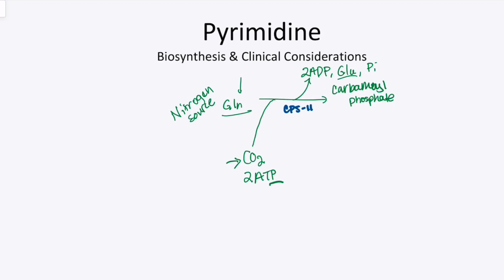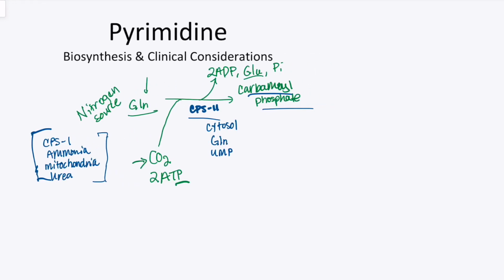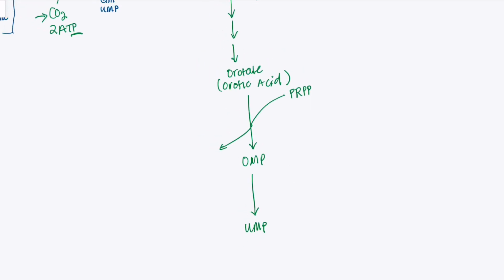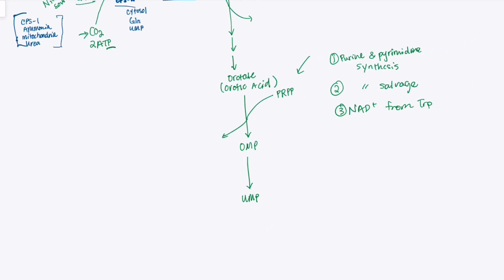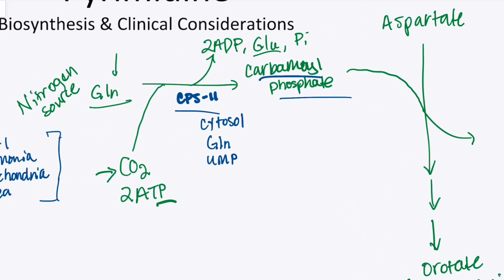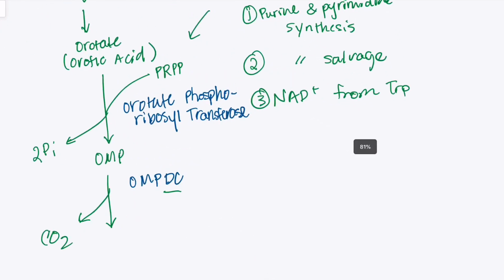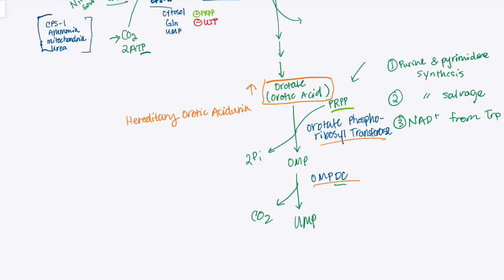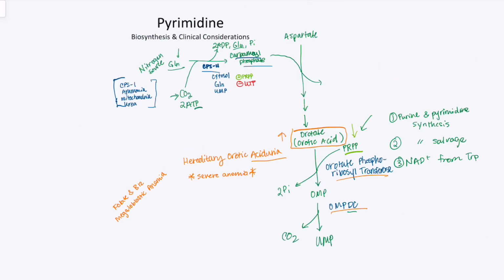Pyrimidine Biosynthesis & Clinical Considerations